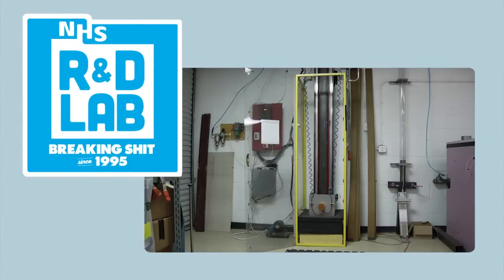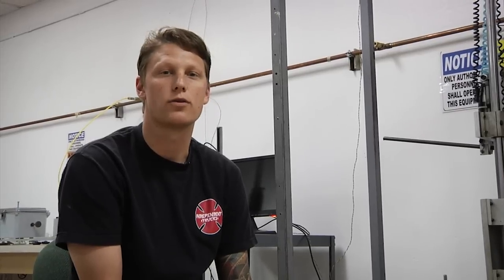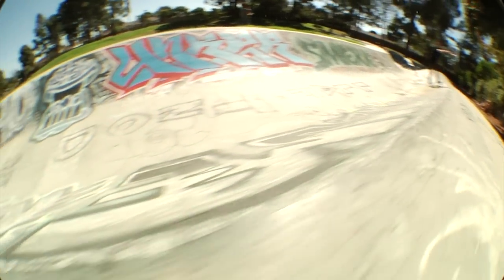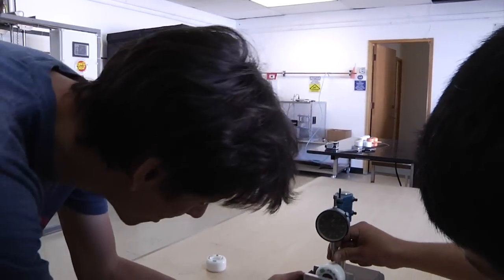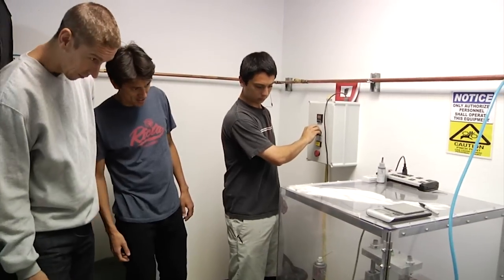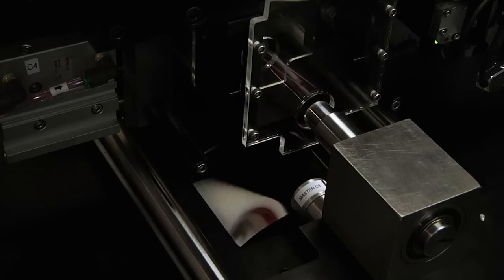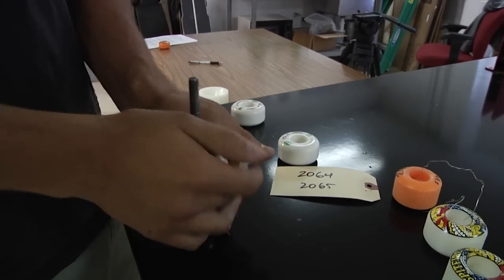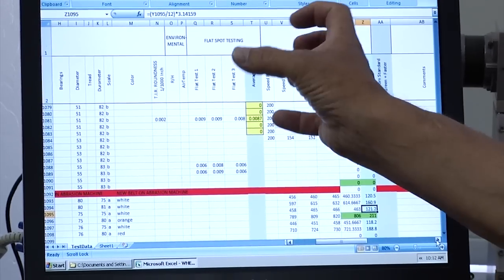NHS R&D Lab Wheels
The second installment of the NHS R&D Lab videos showcases the machinery used to test skateboard wheel speed, abrasion and flatspot resistance. As always, the information gathered from both man and machine is used to evaluate the competition and new prototype urethane.